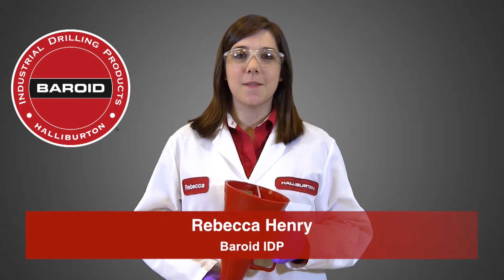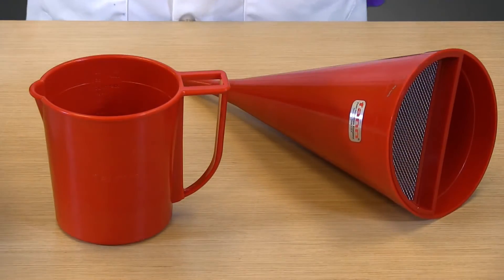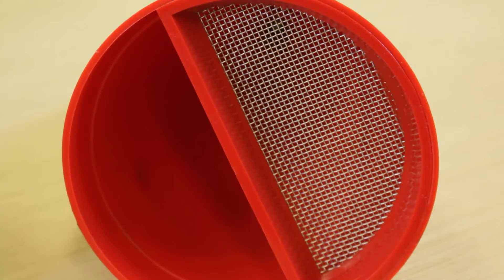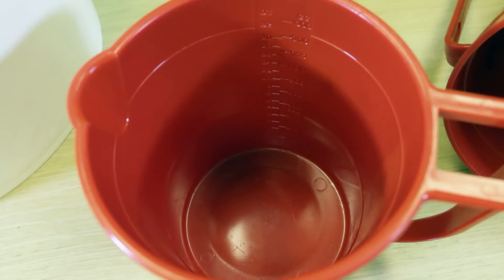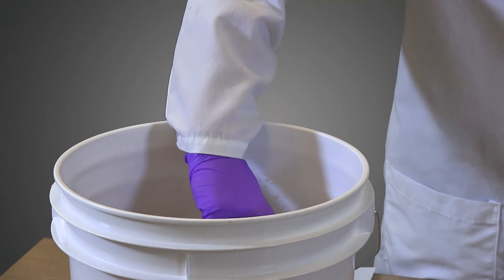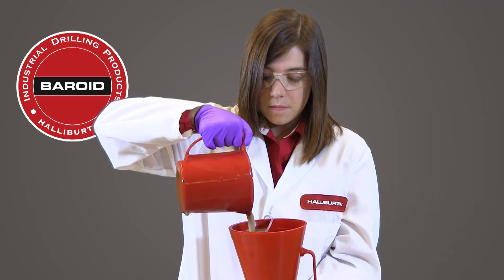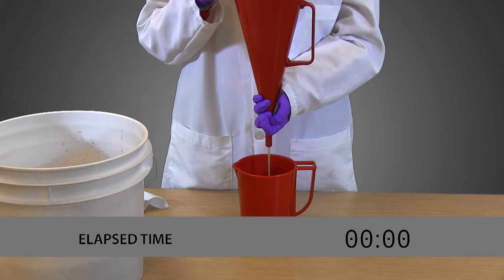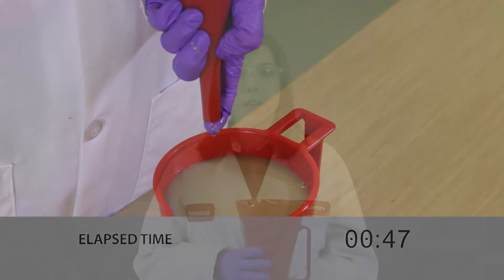Marsh Funnel Viscosity Test Demonstration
A demonstration of the marsh funnel viscosity test.